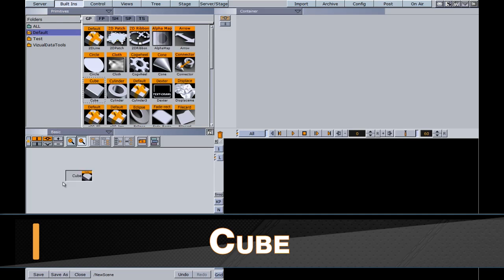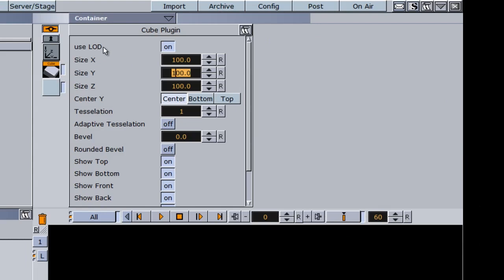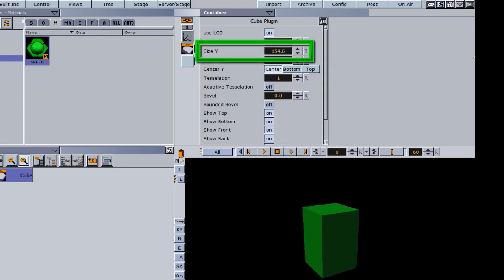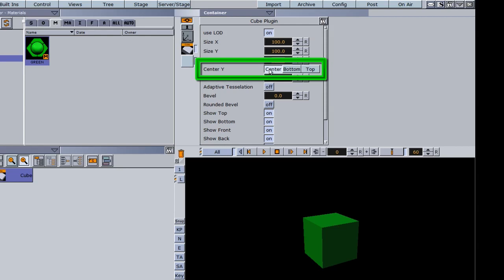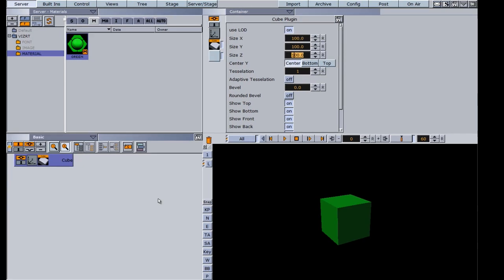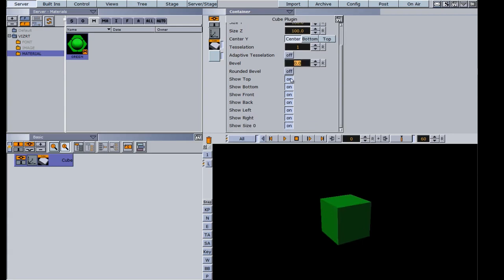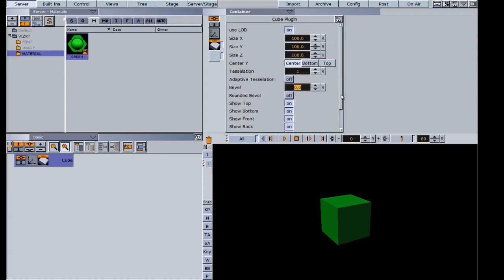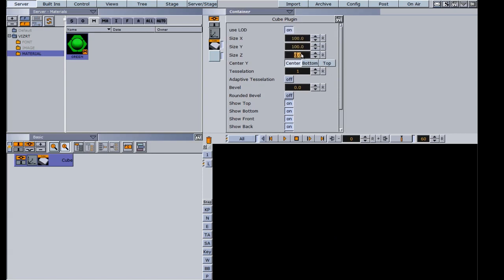Vizrt 3 Cube Plugin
How to use the Vizrt Cube plugin.

The cube is a 3D primitive that you can manipulate in several ways to achieve different designs. With settings such as adaptive tesselation, bevel and rounded bevel you can achieve more than just an sharp cube. You can even turn off certain sides of the cube if you need to see inside of it. This video explains everything there is about the cube.